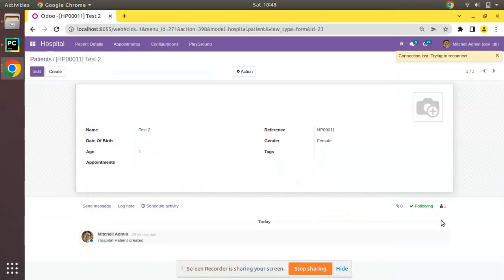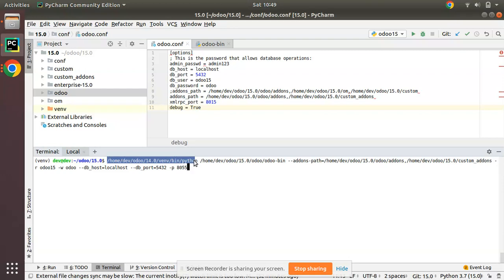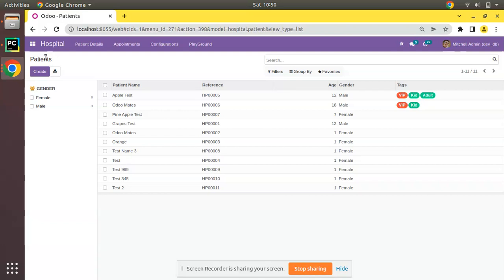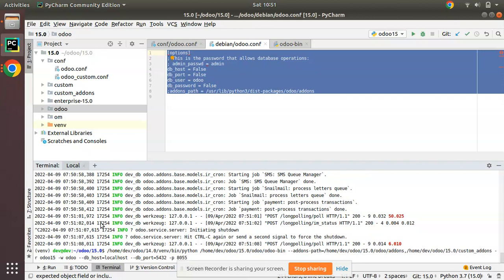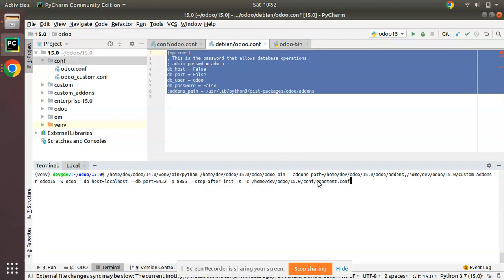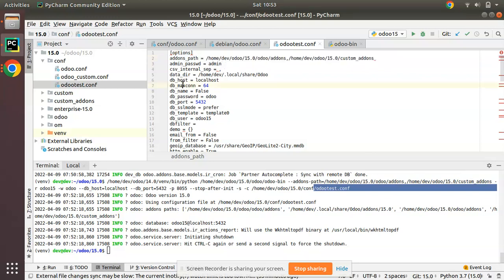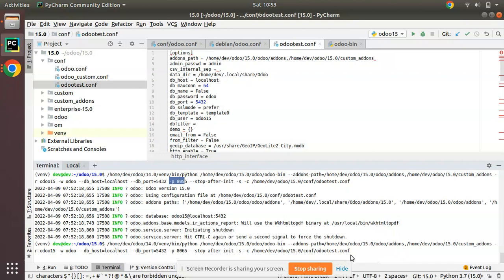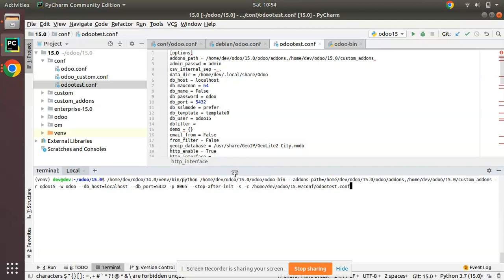How To Generate Odoo Configuration File From Terminal || Odoo Command Line Interface || Odoo CLI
How to create odoo configuration file from odoo command line. How to create odoo conf file. Odoo configuration parameters. Odoo conf file. Create odoo conf file from odoo cli. Odoo command line interface. Odoo CLI. Generate odoo configuration. Odoo configuration file sample.